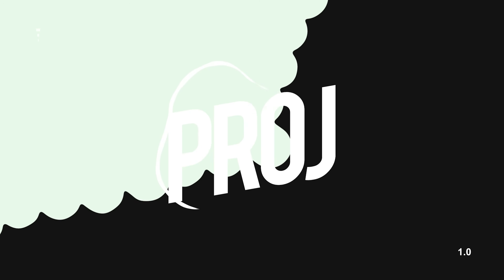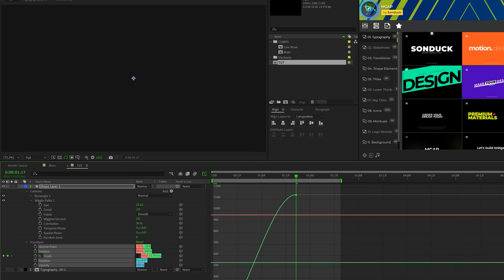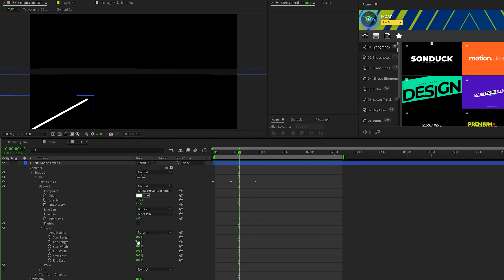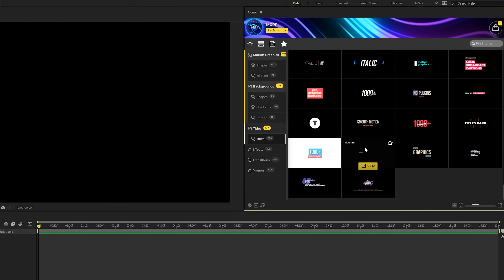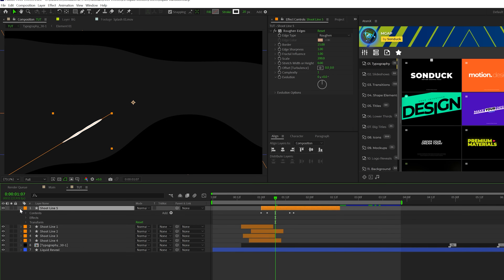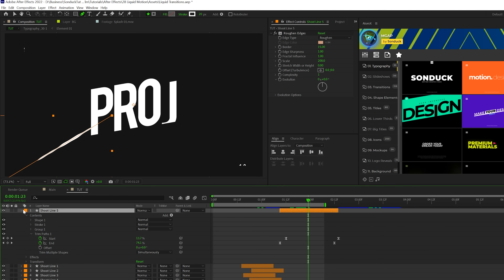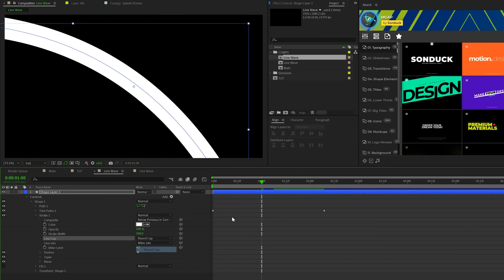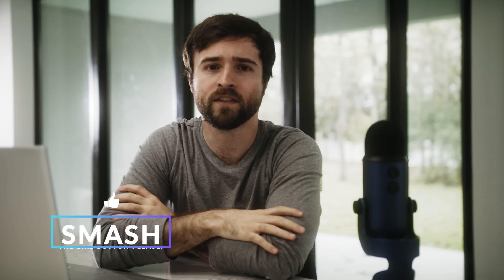5 Liquid Motion Graphics Techniques in After Effects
750+ Motion Graphics Advanced Pack - Picking up some trends for 2022 is liquid motion graphics in After Effects. This quick tutorial breaks down 5 liquid motion graphics and shows an easy process for creating them. Learn how to create from scratch 5 popular liquid motion graphics from transitions to overlays.

Timecode:
0:00 Intro
0:23 Technique 1
1:46 Technique 2
4:03 Save Time & Produce Amazing Work
4:27 Technique 3
6:39 Technique 4
7:16 Technique 5
9:28 Outro - Subscribe!

Please be sure to drop a like on the video :)